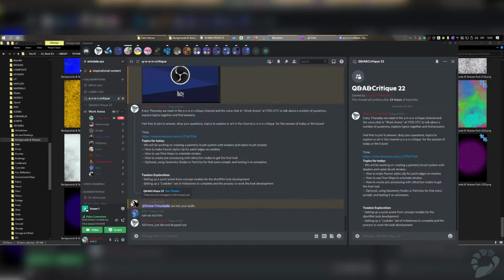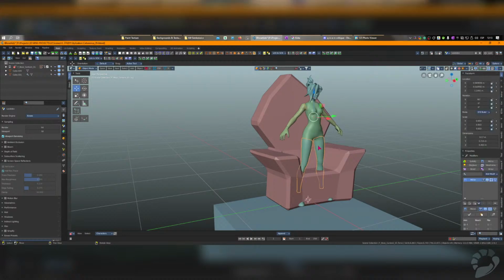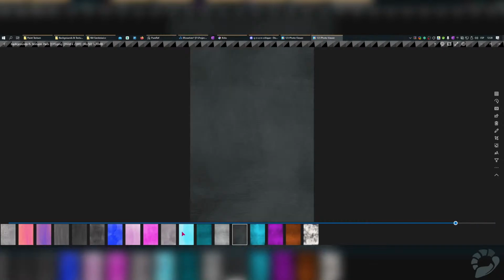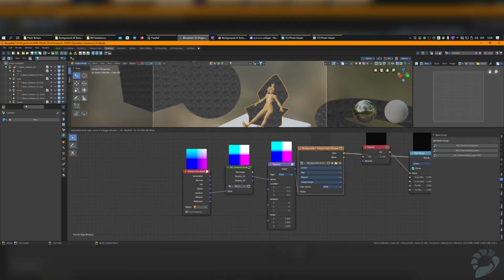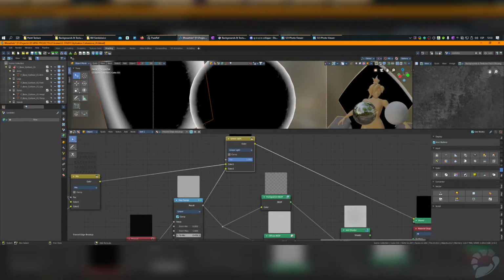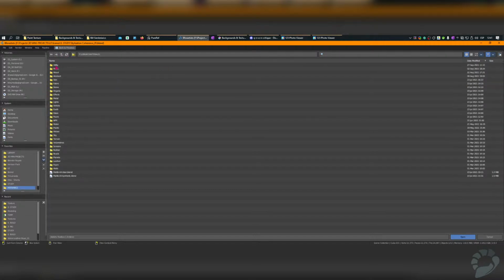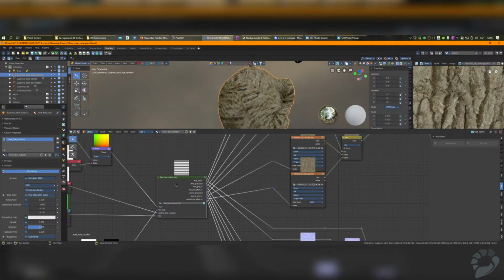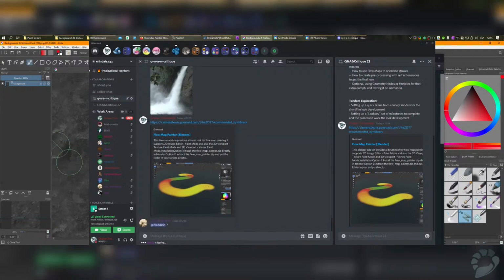Q&A&Critique 22 - in @erindale_xyz Discord Server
Just live transmissions as from the Discord communities